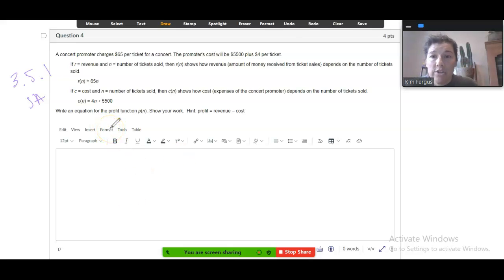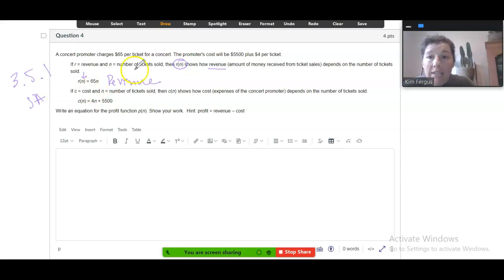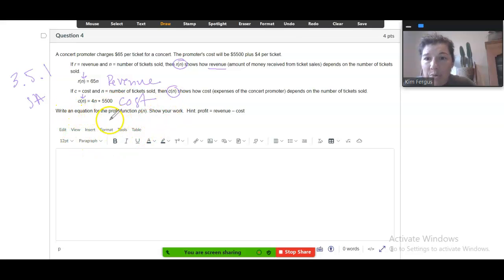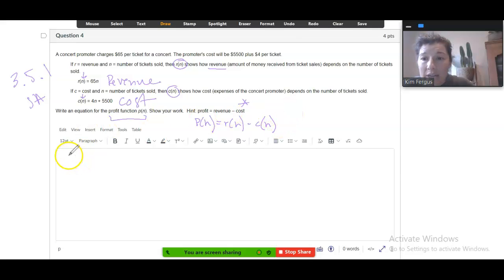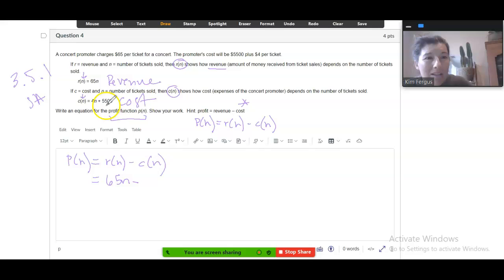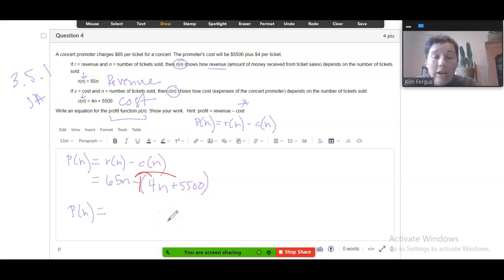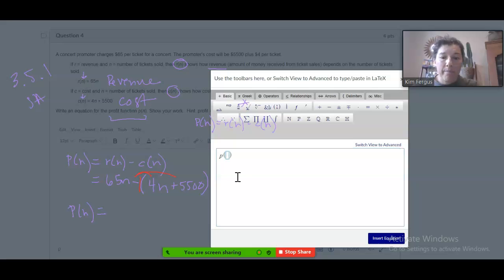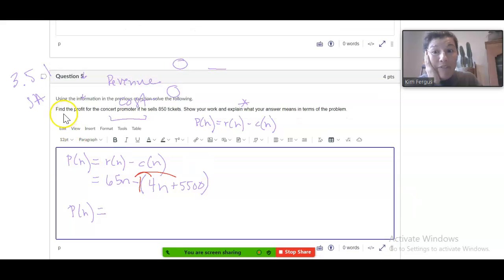MA860 3.5.1 SA Q4 and Q5